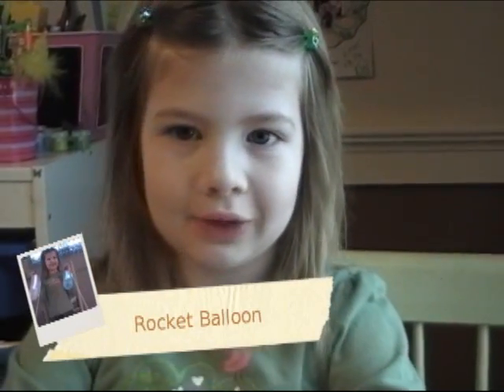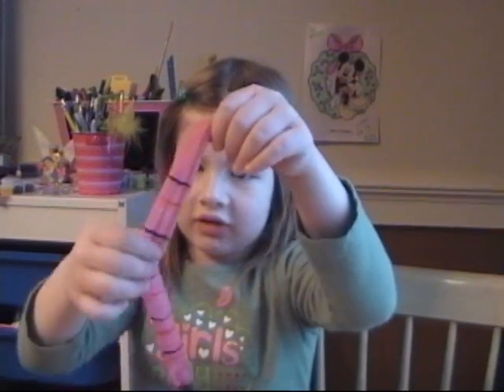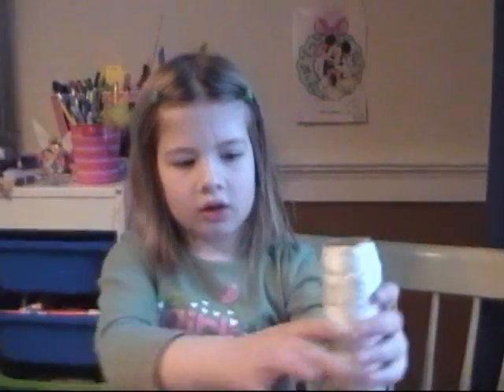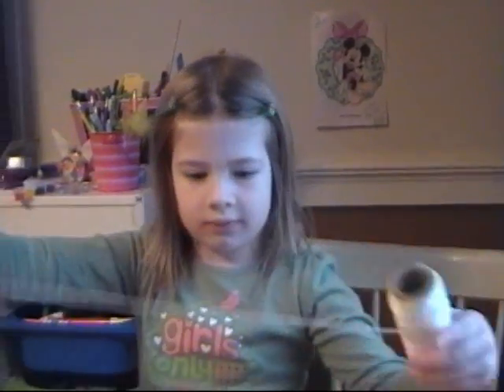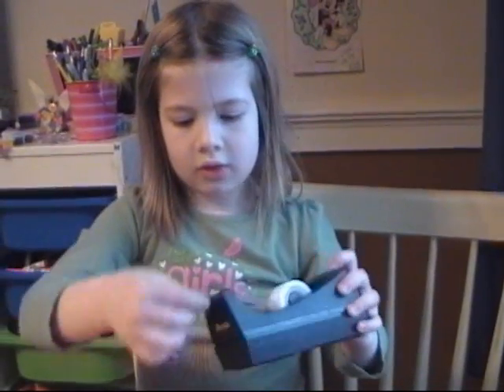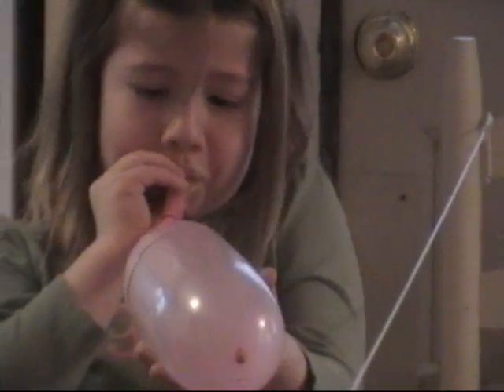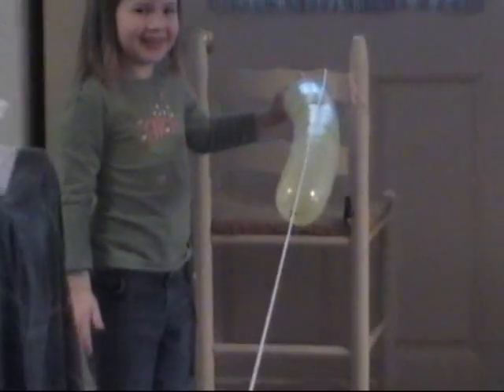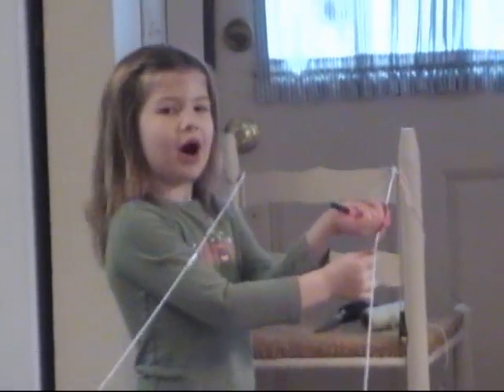Balloon Rocket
Make your own balloon rocket:

step 1: tie one end of string to a chair or doorknob.
step 2: add straw onto string
step 3: tie other end of straw across room to another chair or doorknob
step 4: blow up a balloon (long skinny ones work best) do not tie balloon, hold closed
step 5: tape balloon to straw
step 6: let go and watch your rocket fly